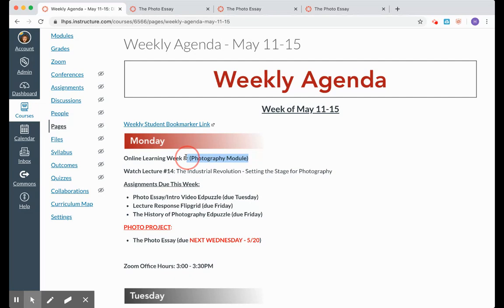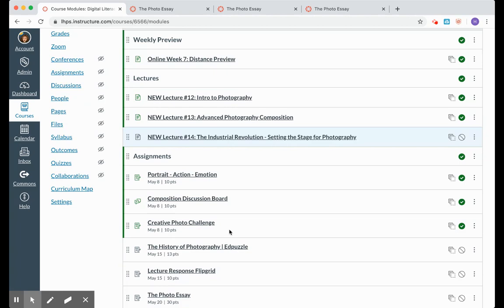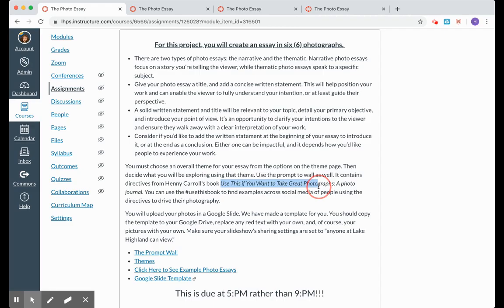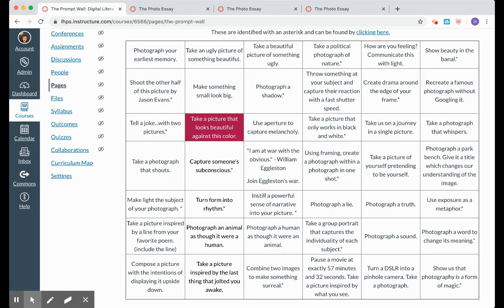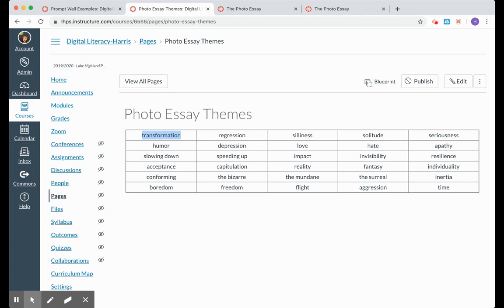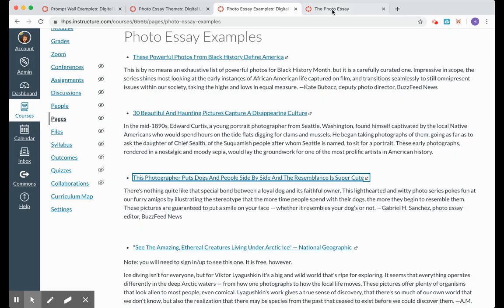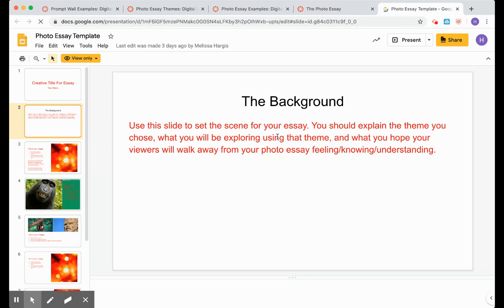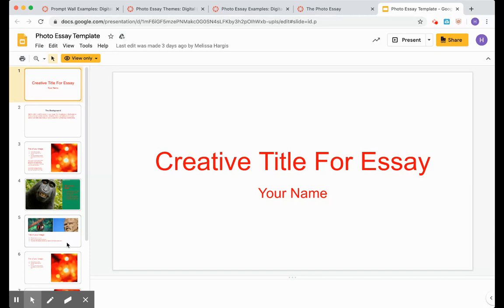Intro Video / Photo Essay Explanation